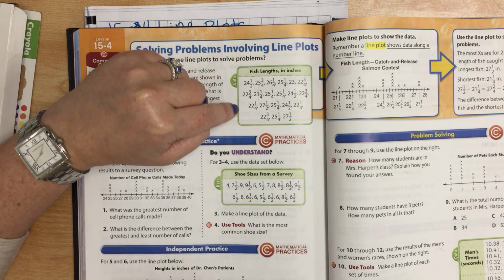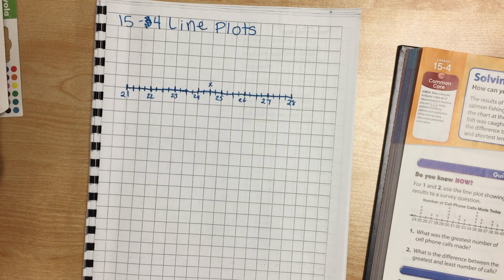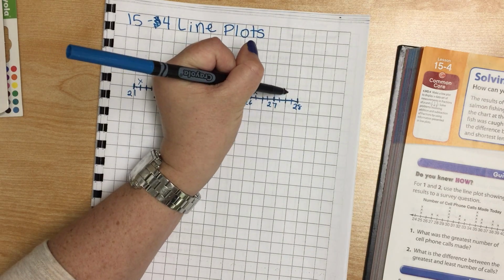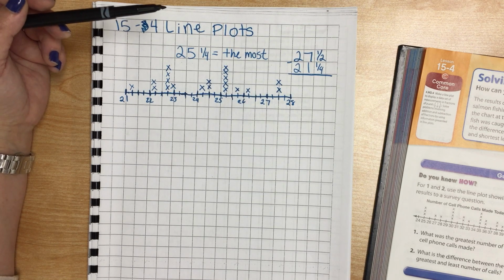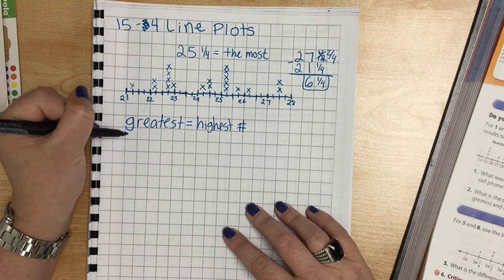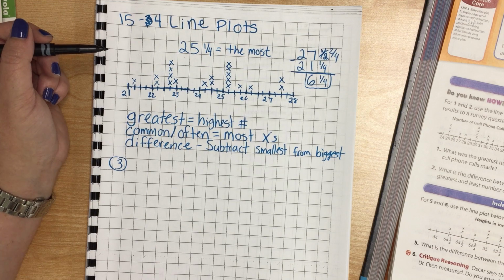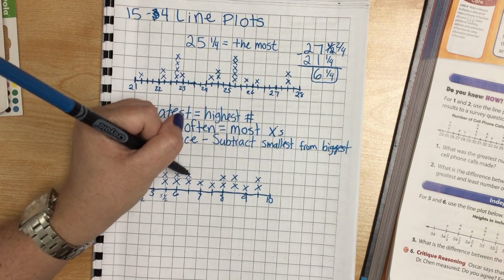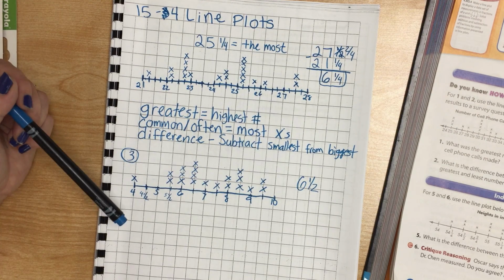Hall Lesson 15-4